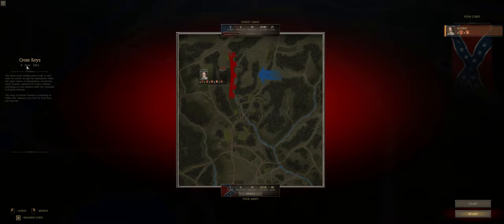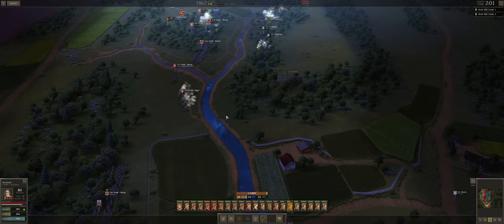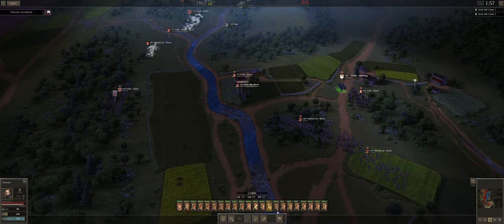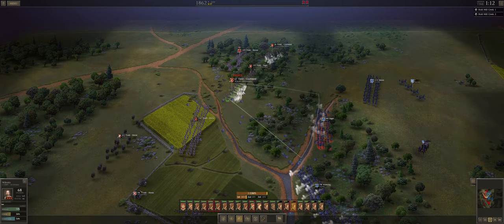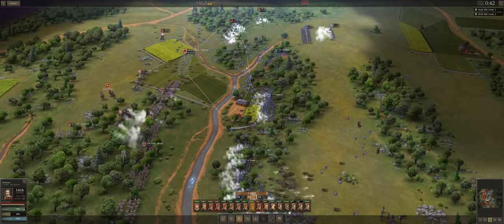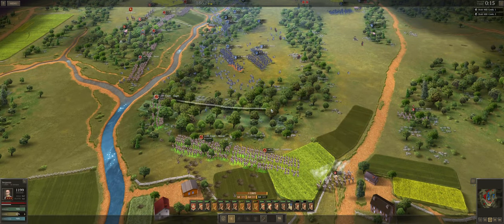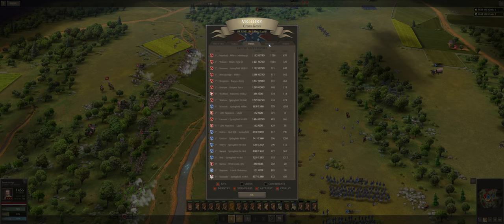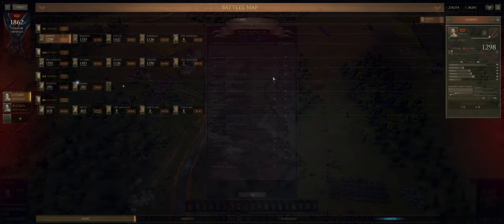Cross Keys - Ep8 // Confederate J&P Mod // Ultimate General Civil War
A House Divided! Join me in a new Ultimate General Civil War campaign as we play as the a Confederate commander in the Eastern Theatre. I am using the J&P Mod for this campaign.

Confederate Campaign
J&P Mod
Major General Light Difficulty

Timestamps:
00:00 Start
04:04 Battle Intro
11:50 Main Union Army Attacks
25:08 Victory
30:36 Army Camp